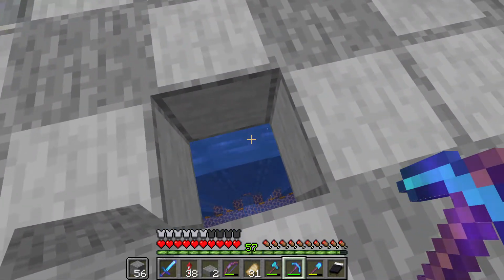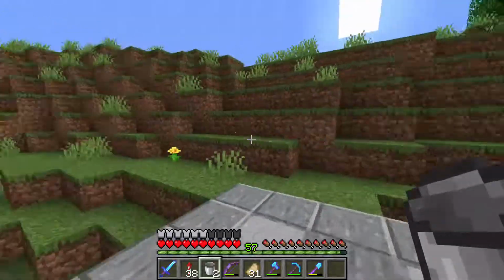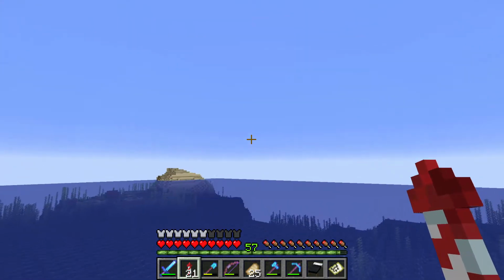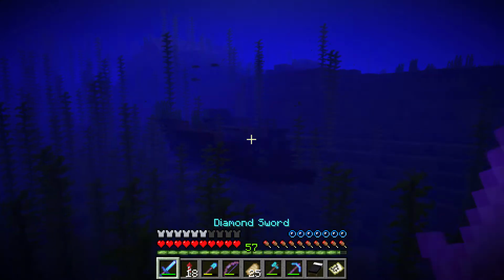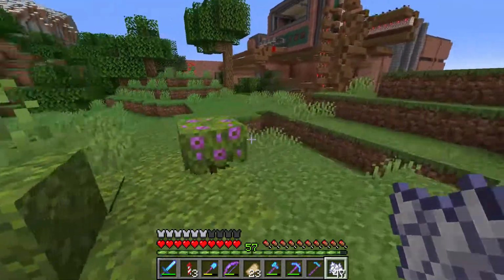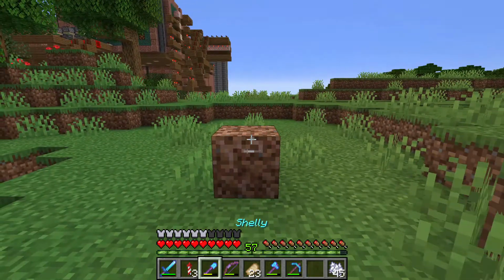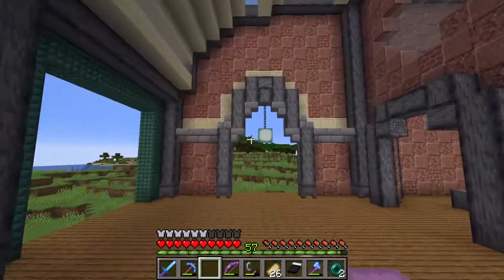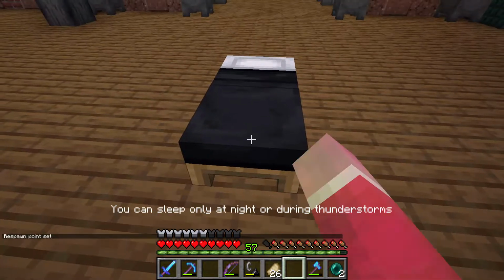Applecraft SMP 06: Factory Furtherance & Failure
In this episode of Applecraft,